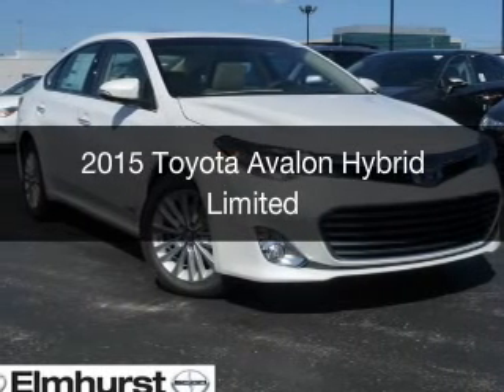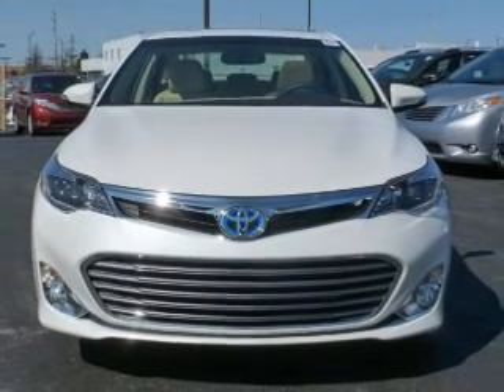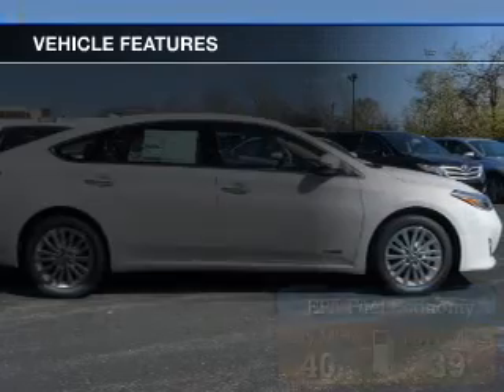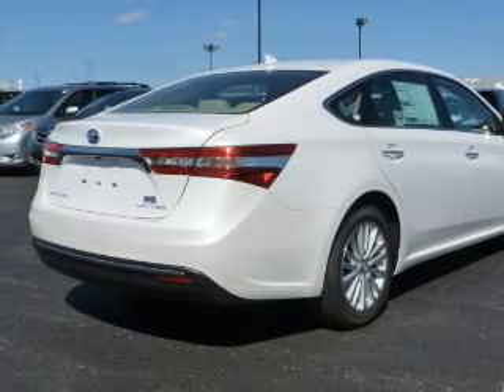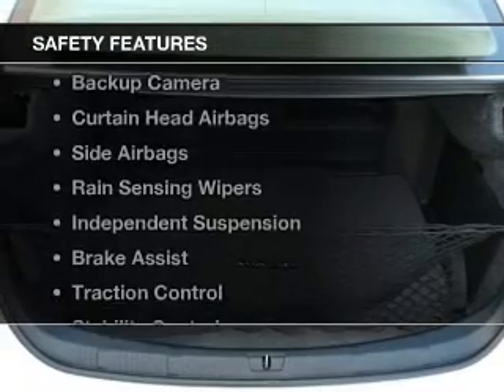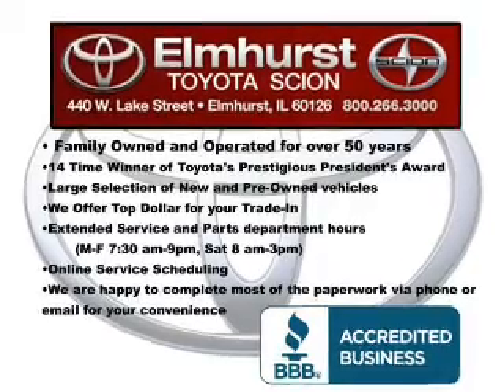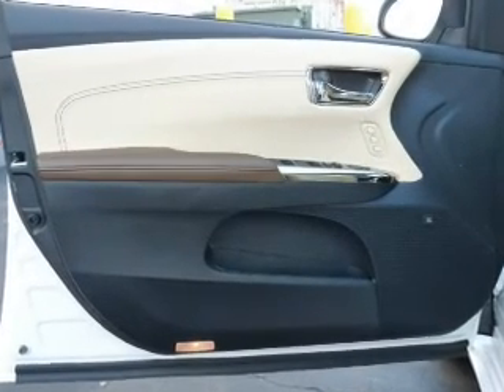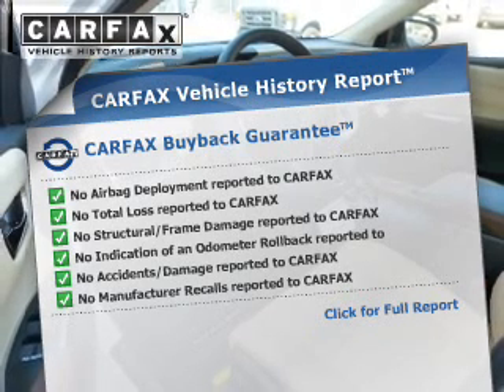2015 Toyota Avalon Hybrid - At Elmhurst Illinois Toyota Dealer Elmhurst Toyota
Year: 2015
Make: Toyota
Model: Avalon Hybrid
Trim: Limited
Engine: 2.5 liter inline 4 cylinder 16 valve
Transmission: Automatic CVT
Color: Blizzard Pearl
Mileage: 5

Address:
440 W Lake St, Elmhurst, IL 6012